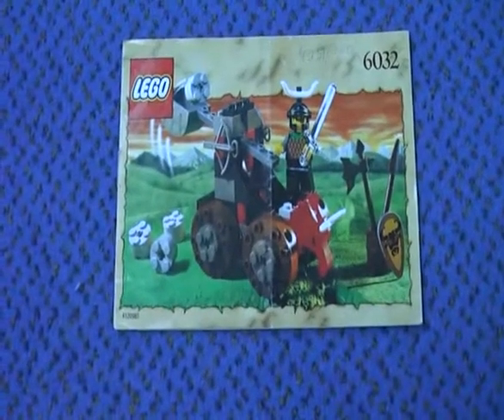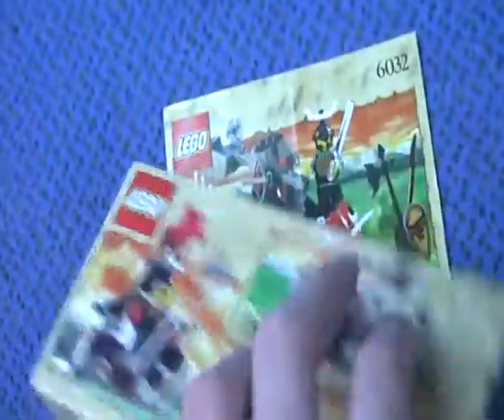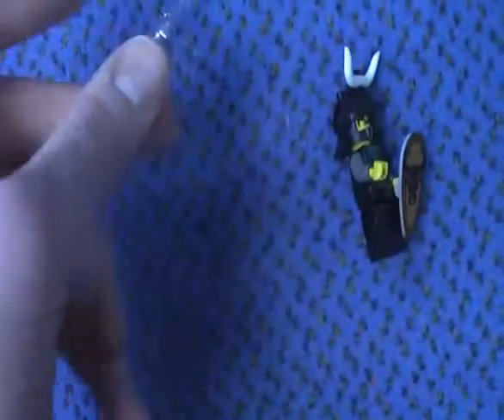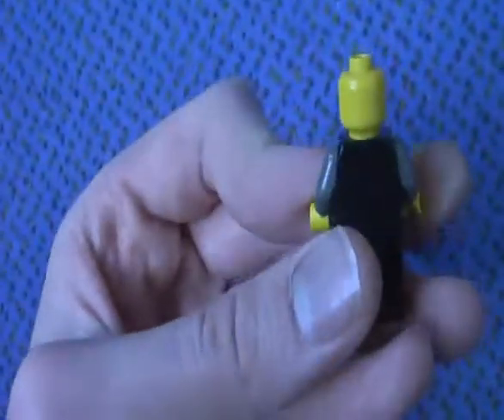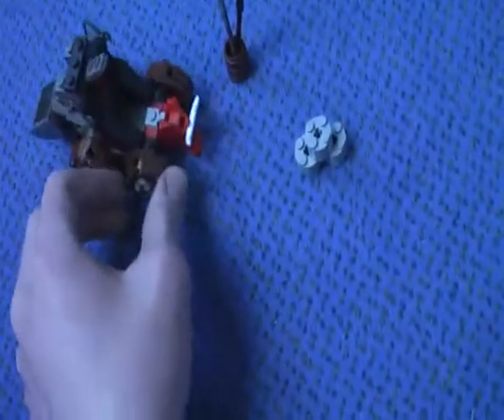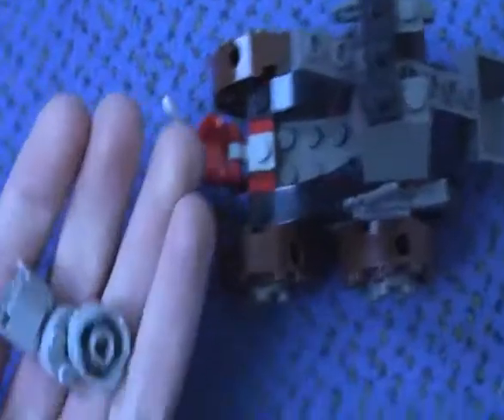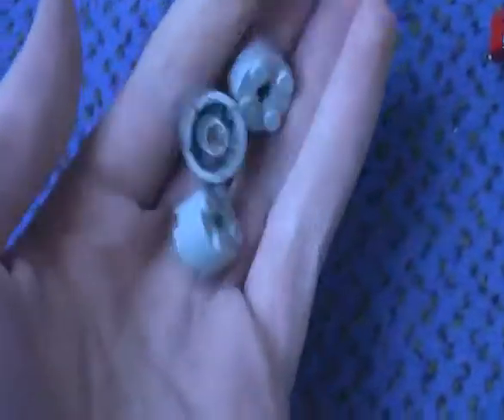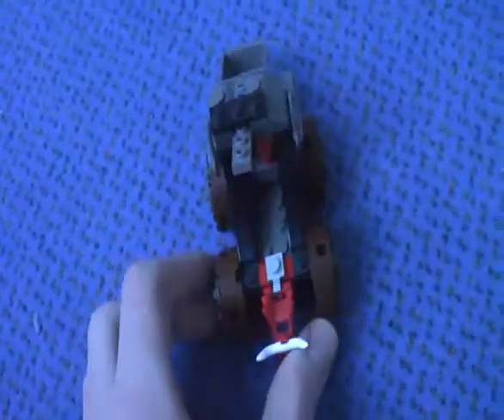LEGO Castle Catapult Crusher Review Set 6032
This is my review of LEGO® set 6032 Catapult Crusher from LEGO® Castle...

Informations:

Name: Catapult Crusher
Number: 6032
Theme: Castle (Knights' Kingdom I)
Minifigures: 1
Pieces: 58
Released: 2000